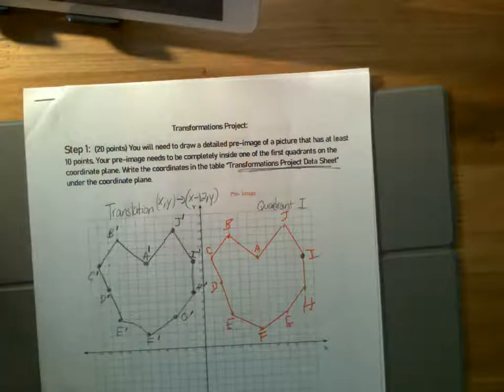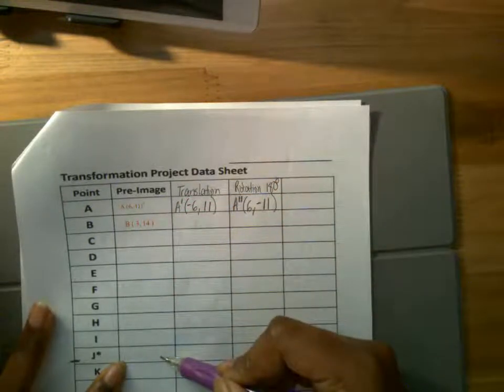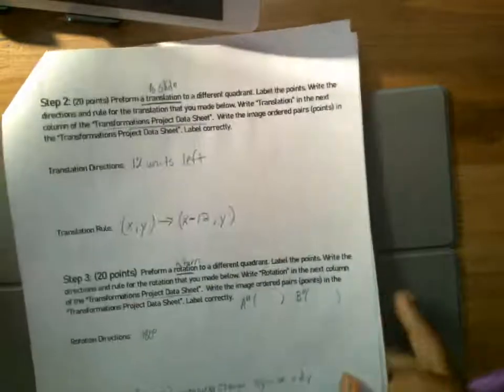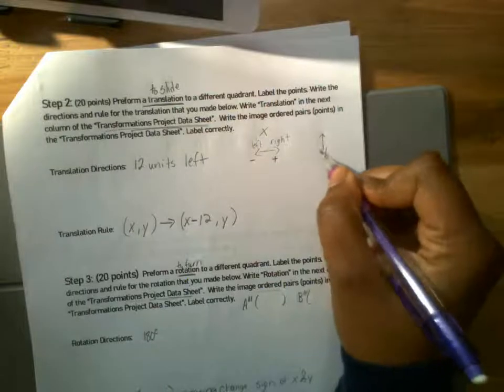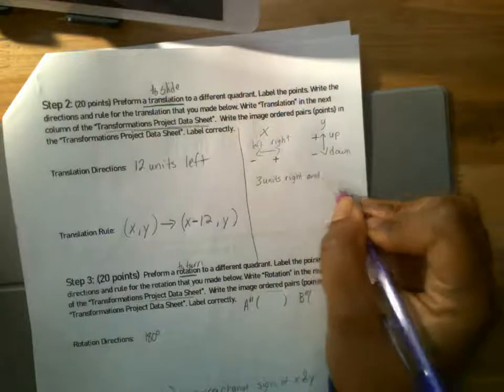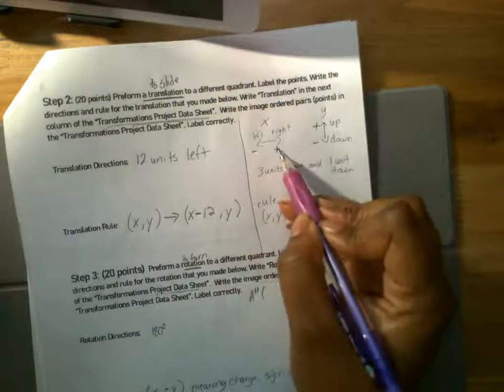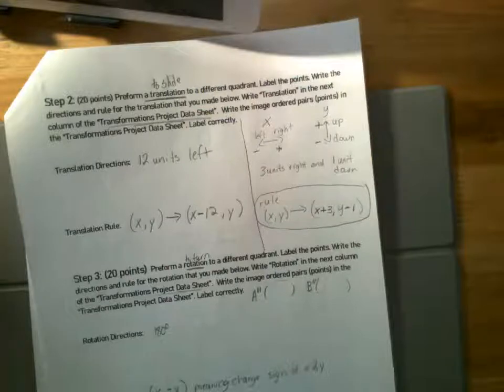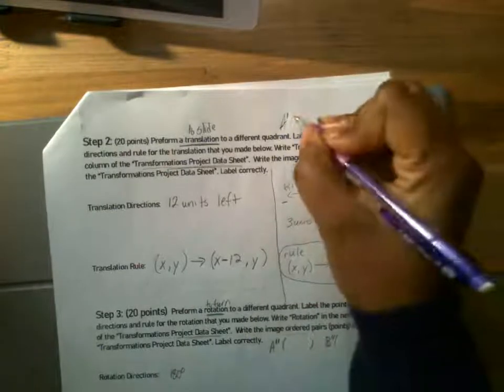Teacher Model Transformation Project Q1W6